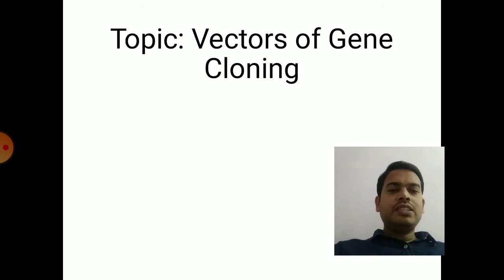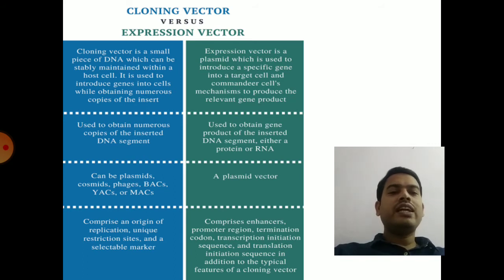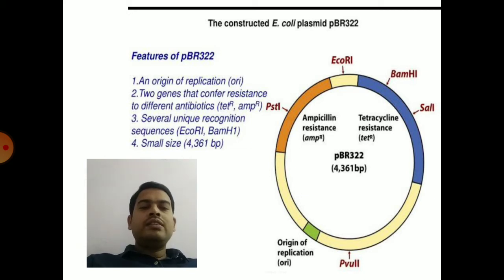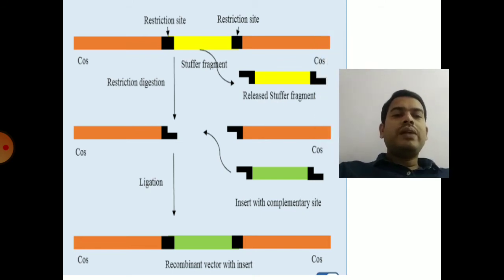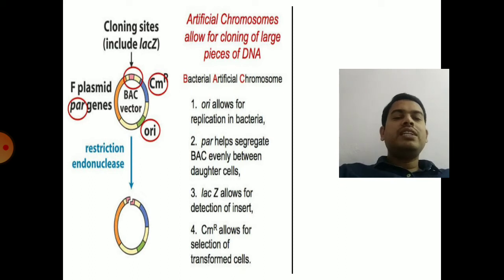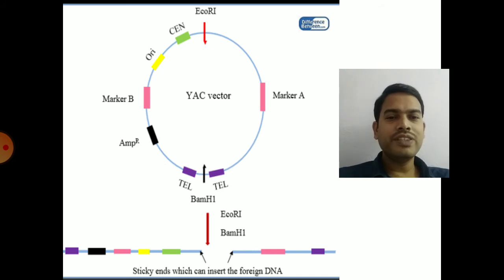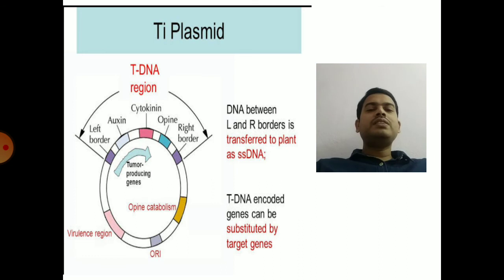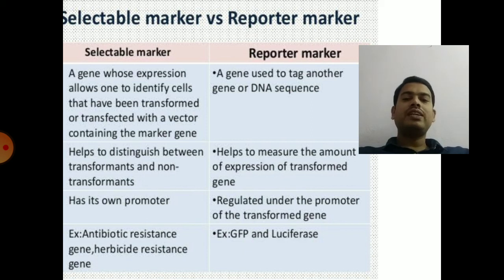vectors of Gene cloning, Raghu Godi